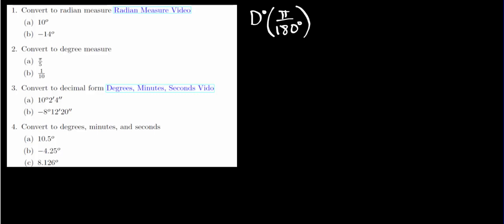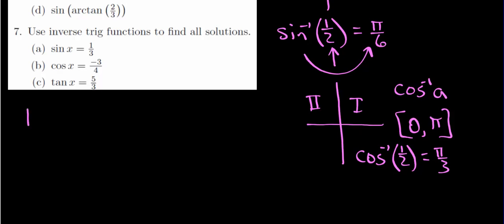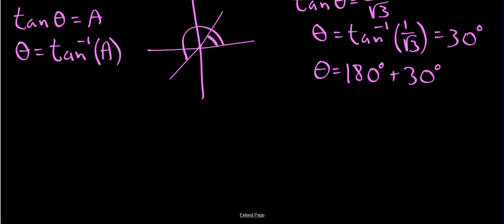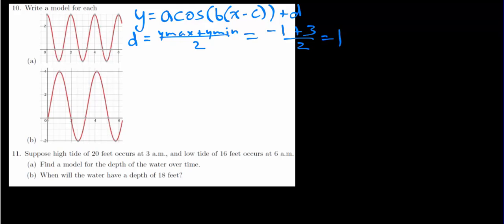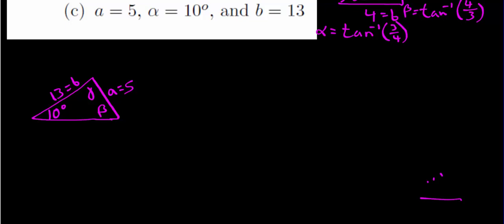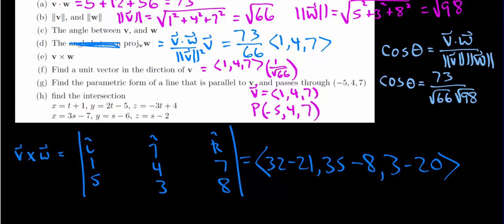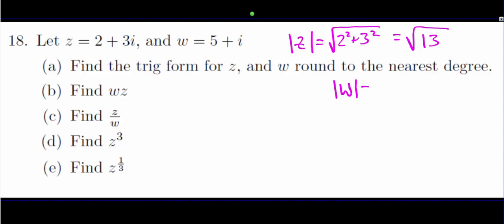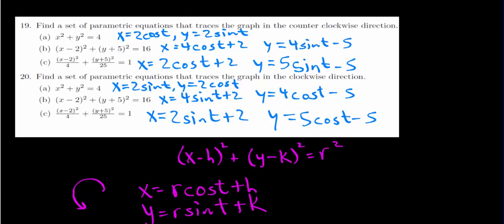Overview for Trig Final